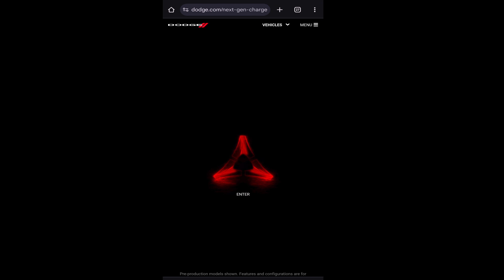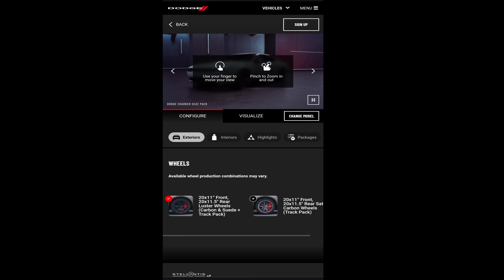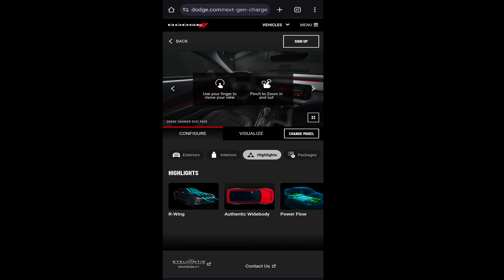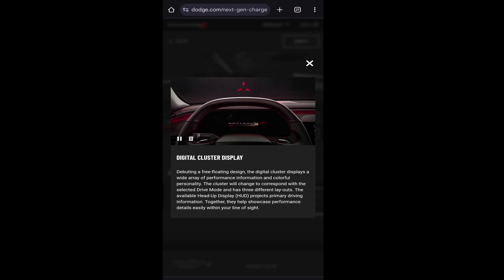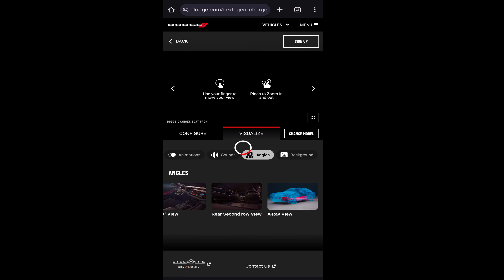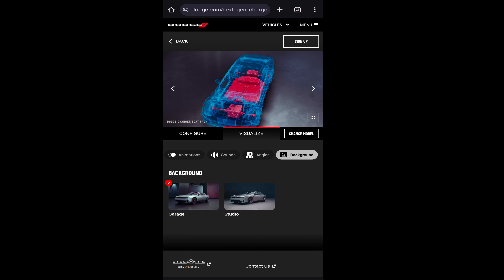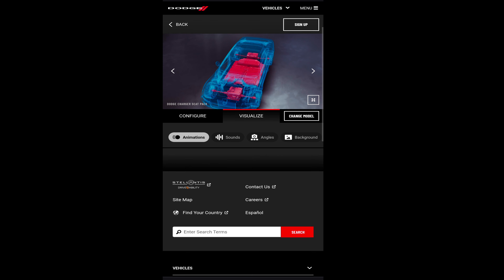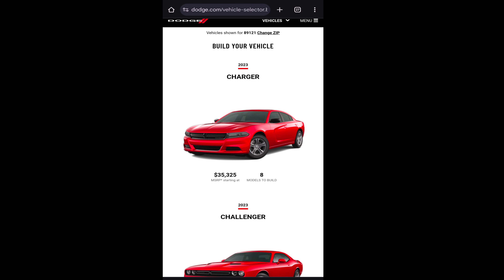Building My 2025 Dodge Charger EV😱 Then Site Fails 🤣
In today's video I build a Dodge Charger EV Scatpack
And just like the car, the website seems to fail. Let's discuss this in the comments